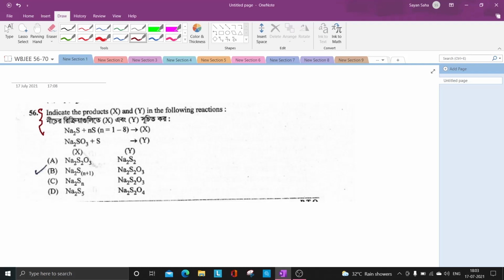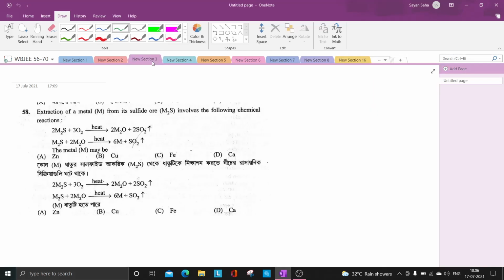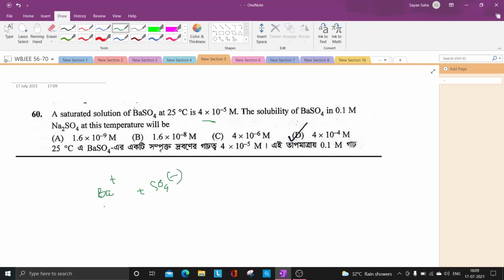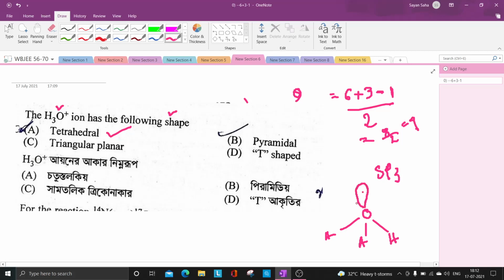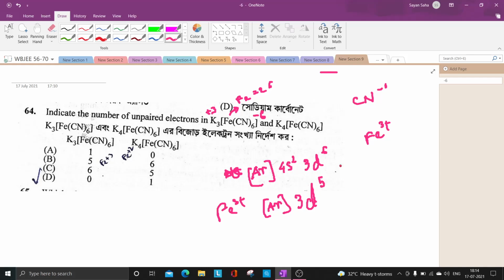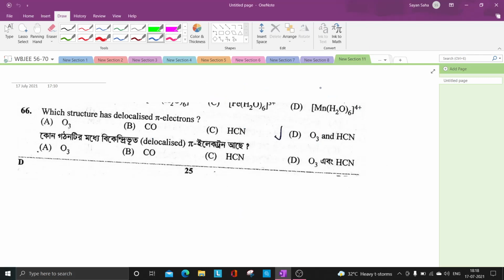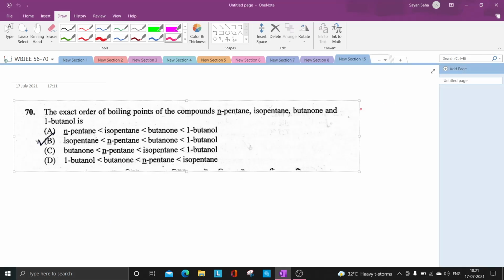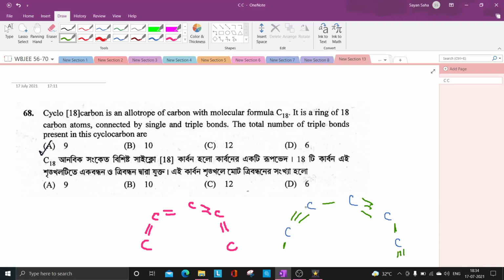WBJEE 2021 | Chemistry Paper Solved (56-70)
Guys, the wait is over and we are here with our video solutions for WBJEE 2021 CHEMISTRY. This will be helpful for all candidates to check the answer key as well as to get an idea of the solutions because similar questions can come in JEE Main and Advanced too. So Guys, watch the videos and All the best for upcoming exams.
In this video, we have covered 15 questions from Part 2 and entire Part 3 of WBJEE 2021 Maths.
Solution and Video credits: SAYAN SAHA (JU EE)
Thumbnail credits: Souradipto Sarkar (JU EE)